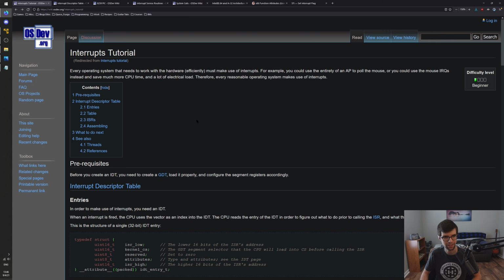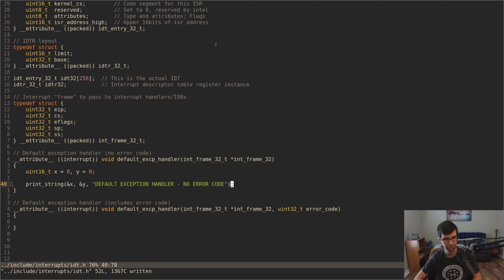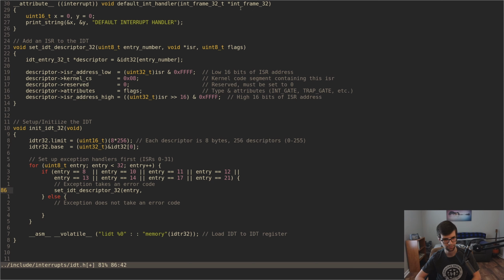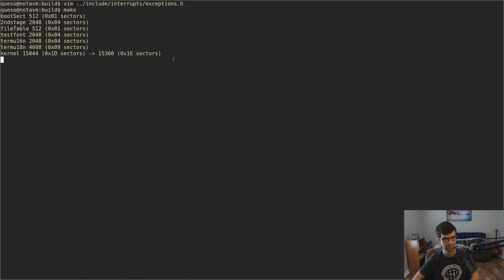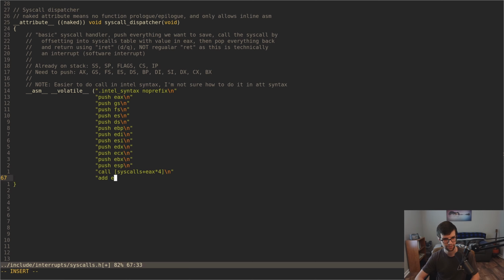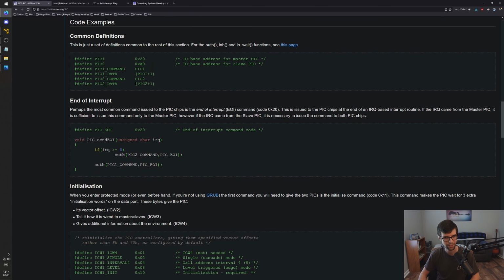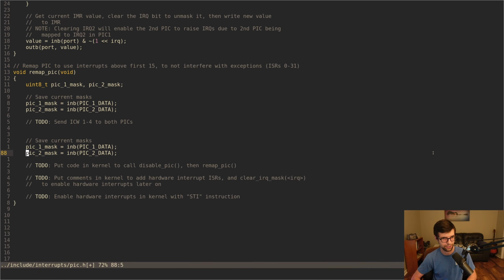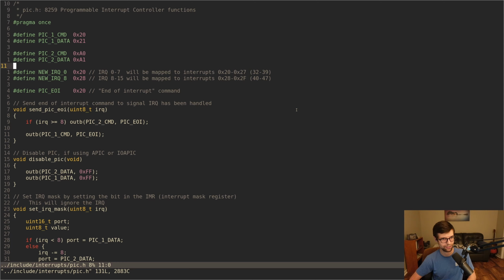Setting Up Interrupts - Amateur OS Dev (in C)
Adding basic interrupt support including: the IDT, default ISRs for exceptions and software interrupts,
a system call handler for software interrupt 0x80, and PIC setup & remapping for hardware interrupts.

Notes:
- The intel x86 manuals say exceptions 22-31 are reserved and not to use them. So the code for initializing the IDT should change to only set exception ISRs 0-21, just in case. Also, since the PIC is remapped to use interrupts 0x20-0x2F, setting the regular interrupts could probably be done with entry number starting at 0x30 (48).
- I thought that sizeof wasn't working before, but I probably misread error messages or didn't understand what it does. It could lead to easy refactors now at least, for less hardcoding in parts.
- OBS recording firefox and scrolling on pdfs and some webpages has a lot of artifacting, sorry about that. Probably due to monitor 1 being 144fps and the other monitor with obs and video recording at 60fps. Maybe, idk. Only happens when recording these. Do not adjust your set! That is normal on the video.
- div/idiv instructions, in 32bit mode, can only ever be 2 bytes: F6 /6 & F7 /6 for div, and F6 /7 & F7 /7 for idiv. So in the divide by 0 handler, it could be eip += 2 to skip the whole div/idiv instruction. That works, at least for the calculator, and is probably a better way to handle it.
- The PIT is the programmable _Interval_ timer, not _Interrupt_ timer, my bad. PIC and PIT names are easy to confuse.
- My voice was a bit shot for the later parts, for the PIC and after, sorry about that. I need to stock up on some werther's originals or something.

Next video ideas:
It'll probably be over automating the build process (no more manually updating file sizes! ...until the filetable/system changes later e.g. directory support), and a couple PIC interrupt handlers for timer ticks, keyboard, or Real Time Clock/RTC. But I might research virtual memory management & paging
(for 32bit protected mode), a malloc() or other syscall, or other things.

Outline:
0:00 - intro/overview
5:18 - idt.h; set up IDT and default ISRs
46:01 - exceptions.h; divide by 0 exception handler
59:37 - explaining sizeof and address of array
1:02:46 - syscalls.h; system call interrupt, syscall table, example syscalls
1:29:49 - pic.h & io.h; remap the PIC for hardware interrupts, small C asm io functions
2:14:46 - Coming up and Outro

Peripherals:
Camera: Sony ZV-1, Elgato Camlink 4k
Microphone: Shure SM7B, Cloudlifter CL-1, Focusrite Scarlett Solo
Keyboard: HHKB Pro Hybrid Type S, white/blank keycaps
Mouse: Logitech M590

Thoughts/Notes/Suggestions/Other - Drop a message in the video comments, twitter, or email

Updates for these videos and other things will be on twitter or the YouTube channel community tab or mailing lists, if I remember.